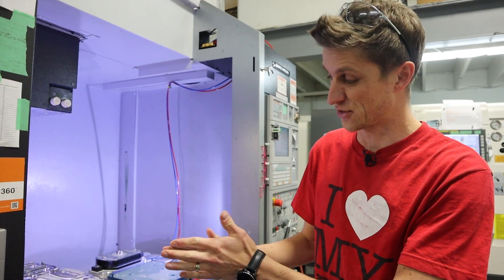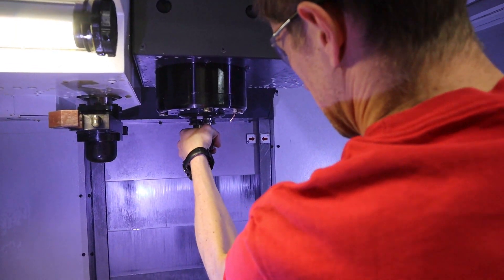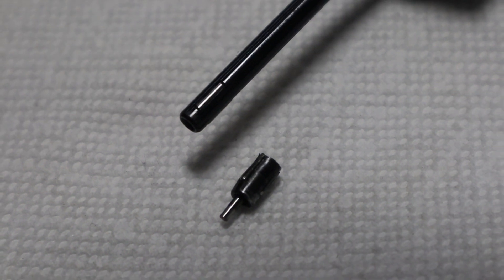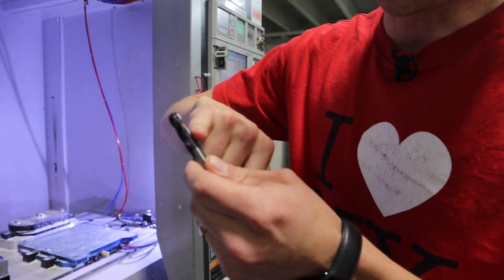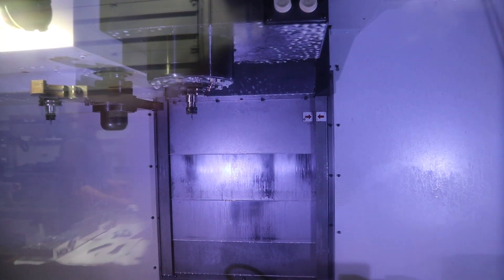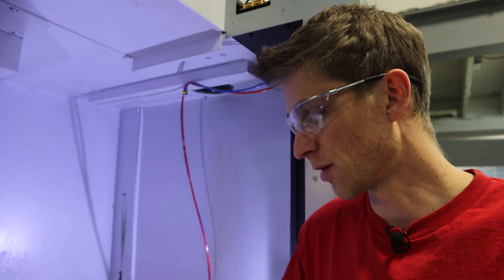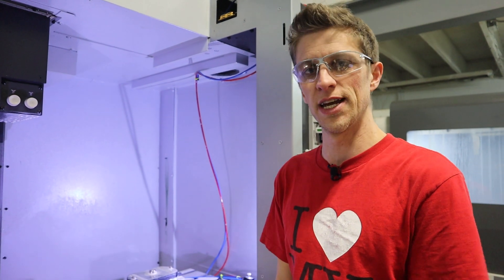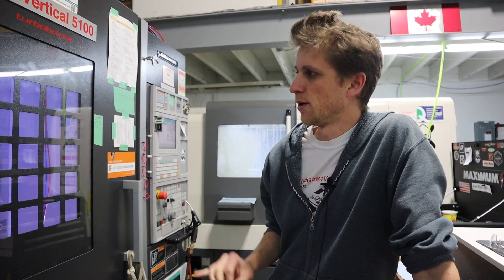Proper Burni$hing w/ a Cogsdill Tool - Part 4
The setup with the custom fixtures works GREAT! Except for one slight problem...a tool broke on the last run. And this is not just ANY tool, it's a Cogsdill burnishing tool. In this episode John talks about the benefits of this kind of tool, and other tricks he uses to maximize tool life.

Gear we use:
Canon M50